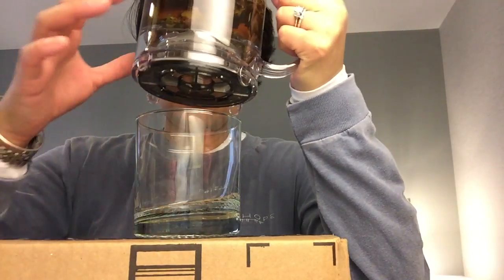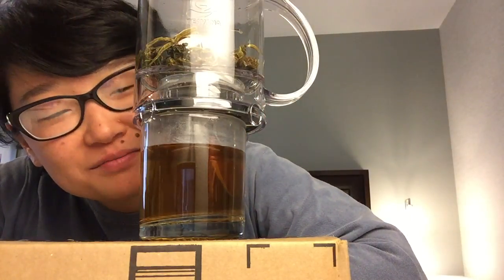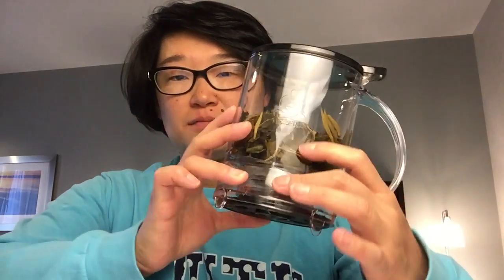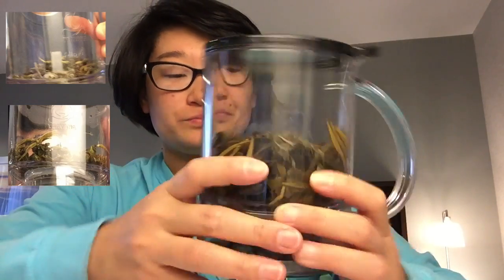Making Teavana Tea Plus Update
After my first trip to Teavana I decided to share my tea experience.

I'm staying in Springfield, Illinois and don't quite have all my stuff together!  Welcome to my world!

I am new to tea so any tips or suggestions would be greatly appreciated!